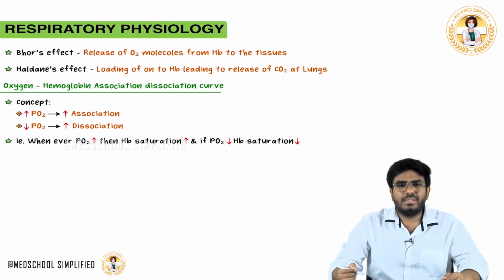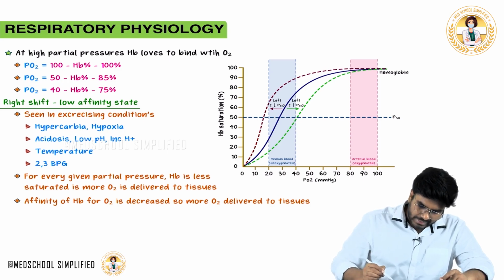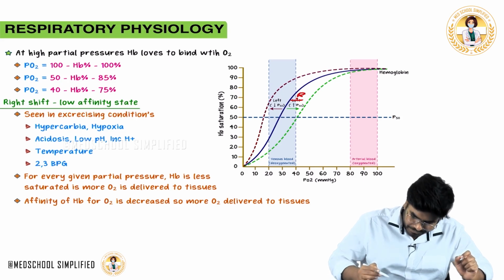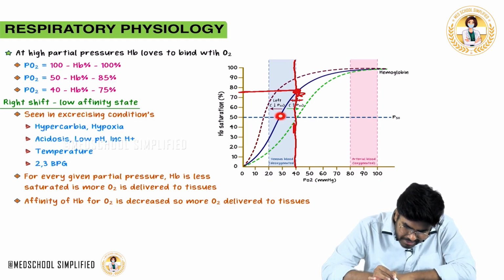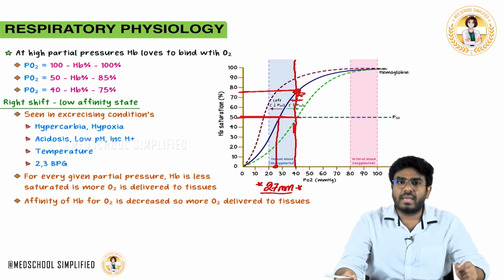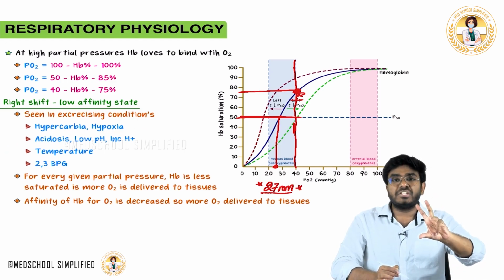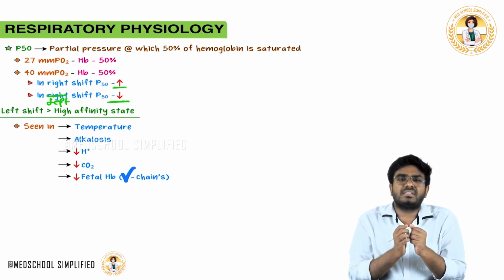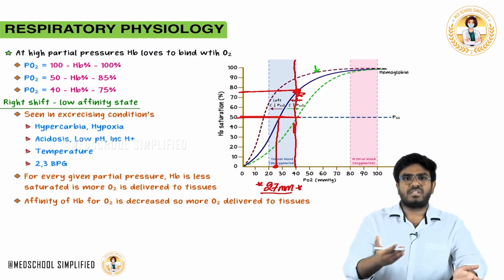16. Oxygen Hemoglobin Assocation Dissociation Curve | Respiratory Physiology | USMLE Step 1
Oxygen Hemoglobin Assocation Dissociation Curve | Respiratory Physiology | USMLE Step 1

🔥 Oxygen-Hemoglobin Dissociation Curve Explained | Respiratory Physiology | USMLE Step 1

The oxygen-hemoglobin dissociation curve is a sigmoidal (S-shaped) graph that illustrates the relationship between partial pressure of oxygen (PaO₂) and hemoglobin saturation (SaO₂) — a core concept in respiratory physiology and high-yield for USMLE Step 1.
The curve's shape reflects cooperative binding, where the binding of one oxygen molecule to hemoglobin increases its affinity for the next. A right shift of the curve (which means oxygen is released more easily to tissues) is caused by increased CO₂ (hypercapnia), increased H⁺ (acidosis), increased temperature, and elevated 2,3-BPG — this is known as the Bohr effect. A left shift indicates increased oxygen affinity (less unloading to tissues), and is caused by alkalosis, decreased CO₂, hypothermia, fetal hemoglobin (HbF), and carbon monoxide poisoning.
The P₅₀ value, the PaO₂ at which hemoglobin is 50% saturated, is a useful marker — higher P₅₀ = right shift, lower P₅₀ = left shift. This curve is crucial for understanding how hemoglobin delivers oxygen efficiently to metabolically active tissues and how various physiologic or pathologic conditions affect oxygen transport.
On USMLE Step 1, expect questions that ask you to interpret shifts, predict tissue oxygen delivery, or understand oxygen affinity changes in conditions like anemia, CO poisoning, or exercise.